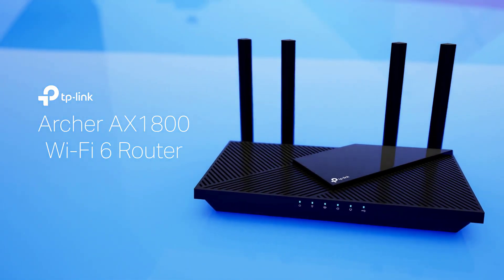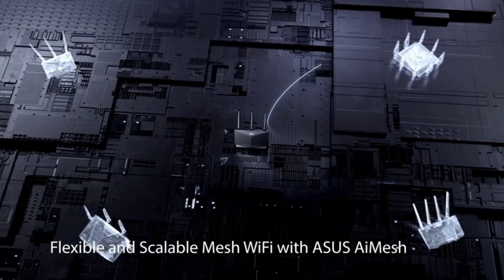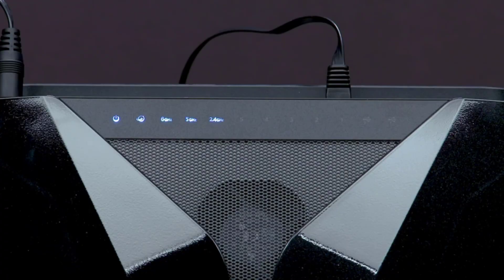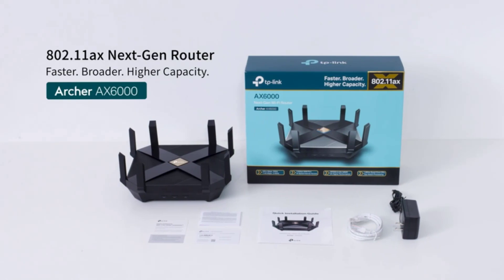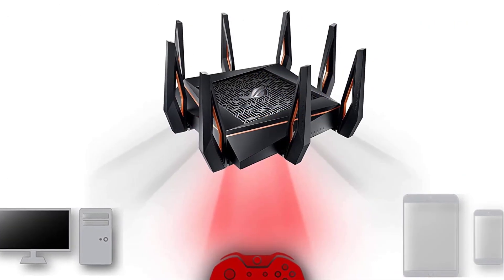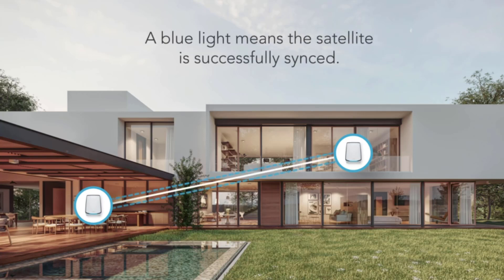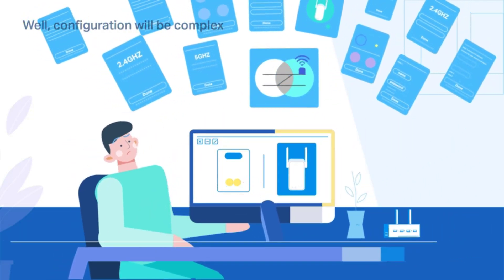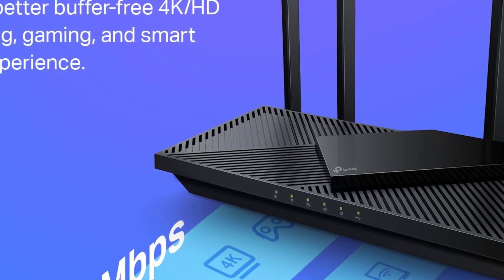Best Wireless Routers Of 2023- Is WiFi 6E worth it 2023?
References to the goods:
Wifi is the wireless technology that connects computers, tablets, cellphones, and other devices to the Internet. Wifi is a wireless signal sent from a wifi router to a nearby device, turning it into data that can be visible and used. Wifi is everyone’s need nowadays. From home to the big business companies is it present everywhere.
If its speed or routers are not working well, then the whole work of the company is disturbing, and it might cause loss to the company. If you want to make your wifi good and easily approachable for everyone, you need a good router.
10 Best Wireless Routers 2023
Wireless Routers review
Wireless Routers
Audio music credit: